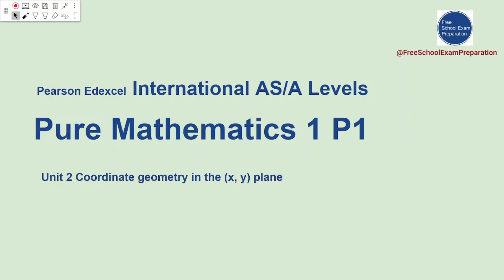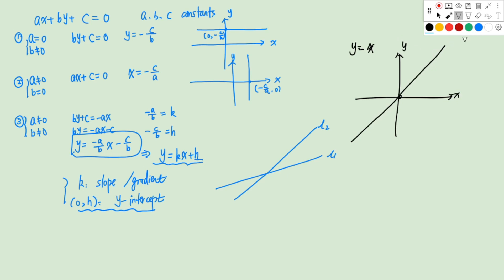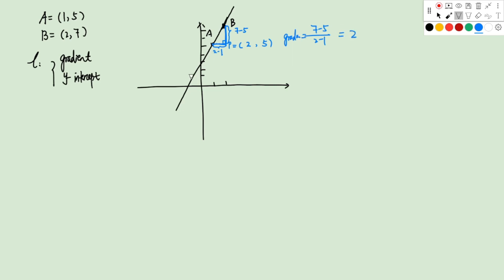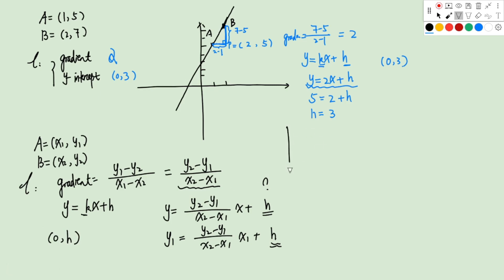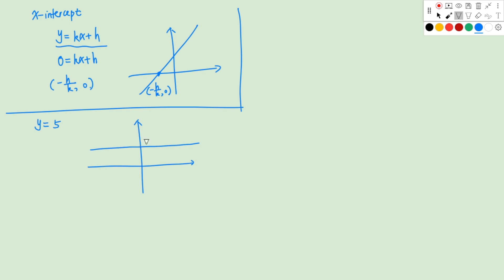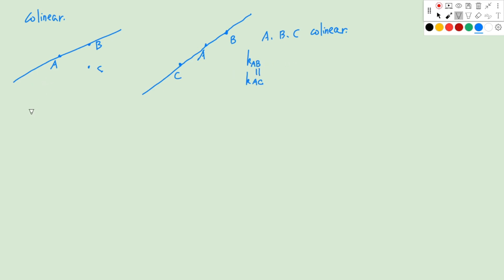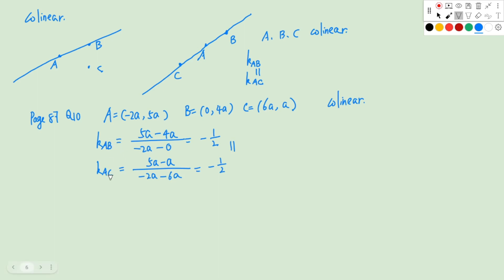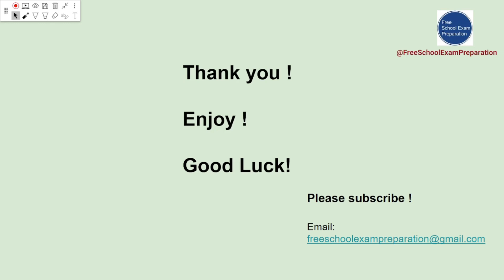Edexcel IAL AS / A Levels Pure Maths 1 Chapter 2 Coordinate geometry in the (x, y) plane - 1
Edexcel International AS / A Levels P1: Pure Mathematics 1-  Unit 2 Coordinate geometry in the (x, y) plane Part 1.  We discuss the equations of a straight line such as ax+by+c=0 and y=kx+m. We also learn x-intercept, y-intercept, gradient (slope) and how to find the equation of the straight line given two points or given a point and the gradient.